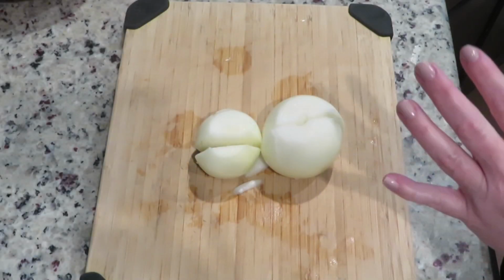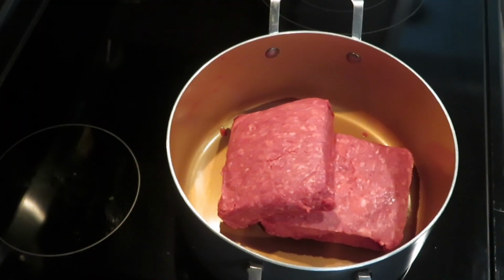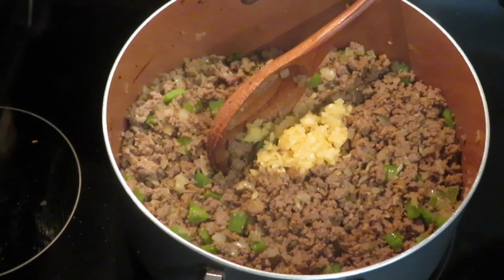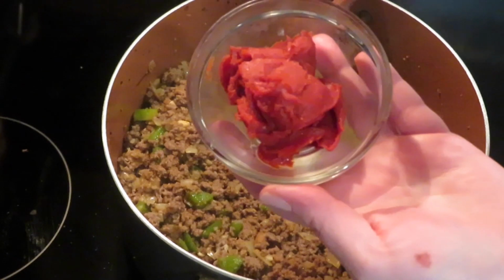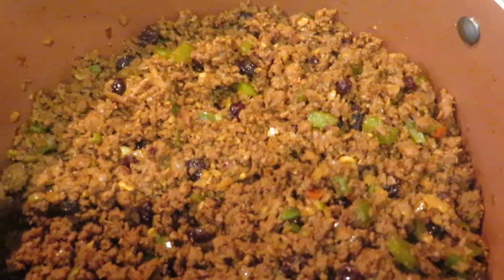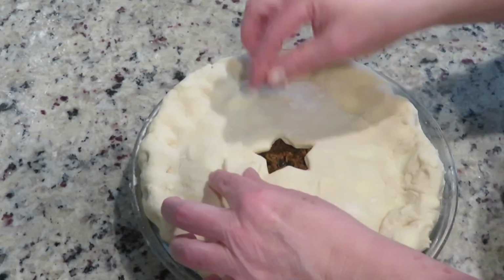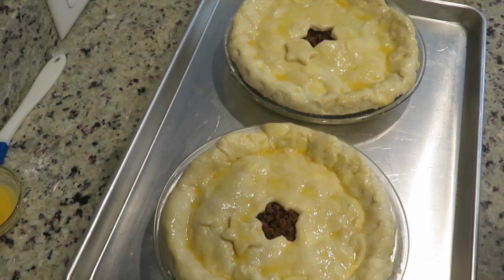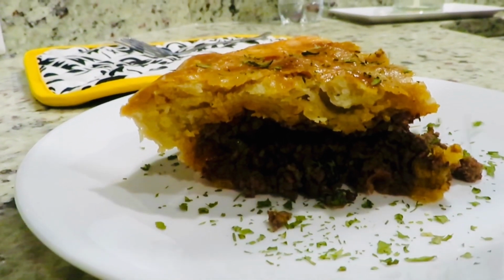CUBAN PICADILLO AND CHORIZO PIES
OPEN ME FOR DESCRIPTION OF ALL THINGS.

In today’s video, we are going to show you how to make Cuban Picadillo and Chorizo Pies (ground beef and chorizo). The savory filling are sandwiched between two homemade extra flaky pie crusts; the result is deliciousness. You are going to love it!

REMEMBER TO STAY KIND, POSITIVE, AND DIVINE!
LOVE YA, BYE!!

Visit our blogger page to see full ingredients and directions for our recipes that are not shown or explained in videos.

DivineTimesTwo.blogspot.com

We are the creators of all the videos on our channel and they belong to DIVINETIMESTWO.

THIS VIDEO IS NOT SPONSPORED.

All of our videos disclose our honest opinions and suggestions. Any information expressed about any products, people, or companies are completely our own.